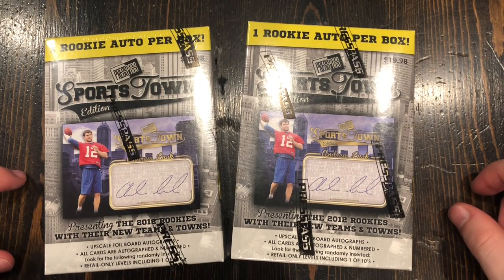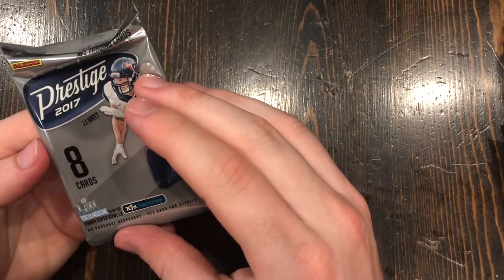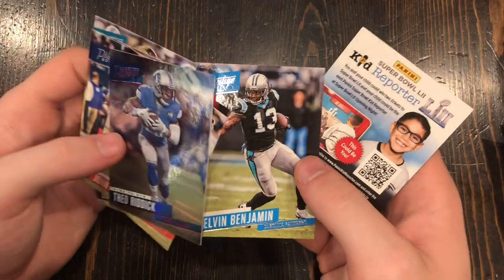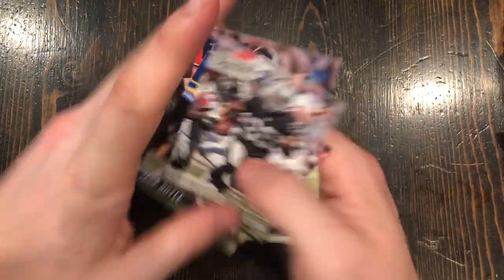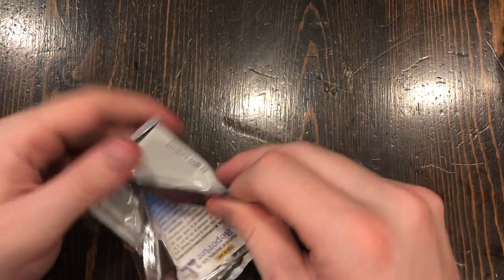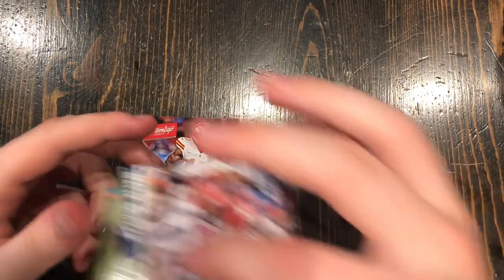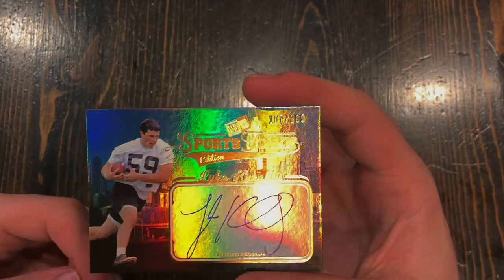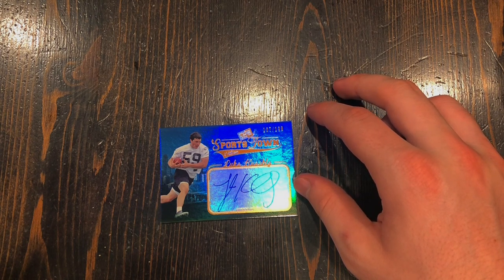ASMR - Opening Football Cards and Eating Swedish Fish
In this video, I open up 3 boxes of football cards while eating some swedish fish. Make sure to stay until the end when I get an amazing card. Thank you, relax and enjoy.